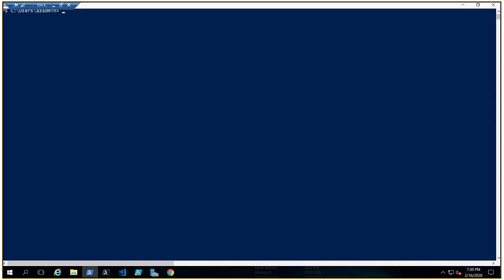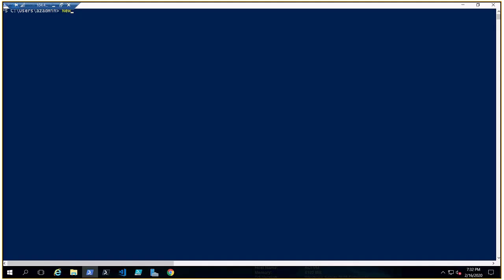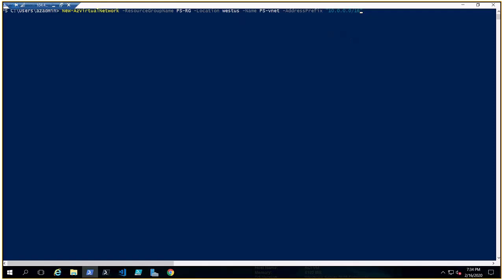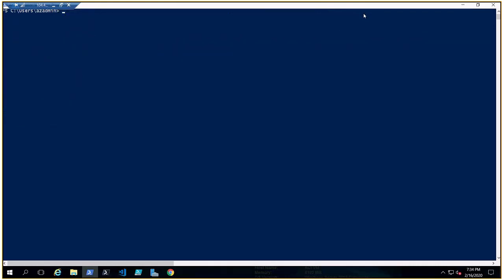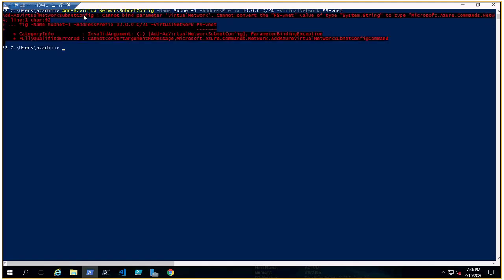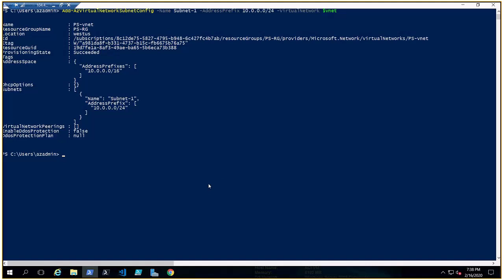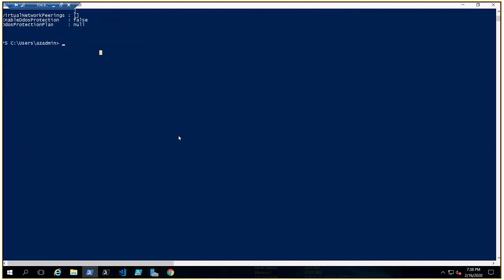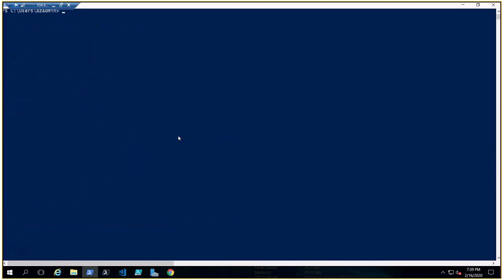Power with Azure : Creating Virtual Network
In this video we learned how to create virtual network and add subnet via Powershell.